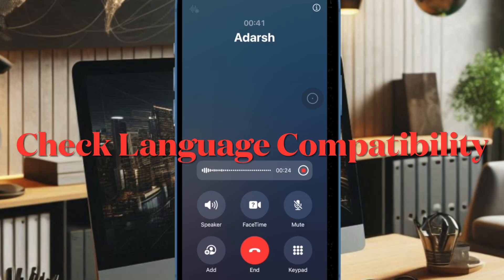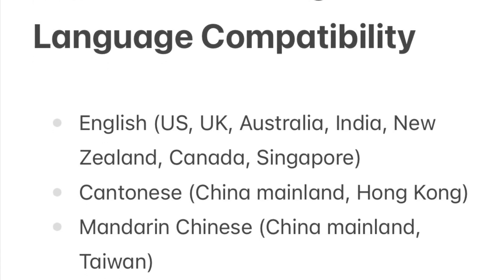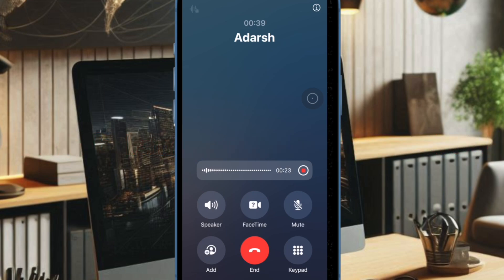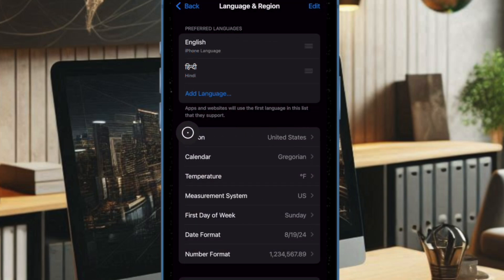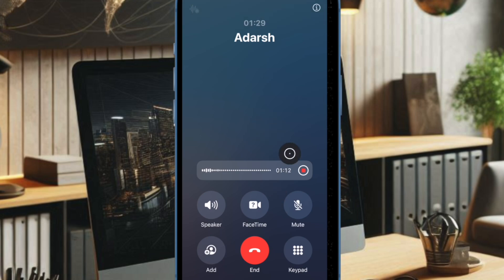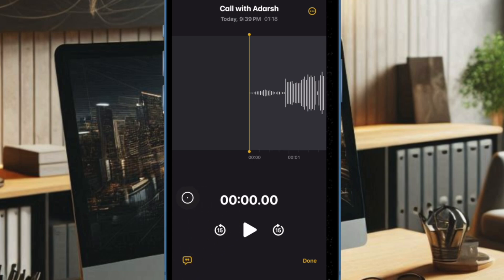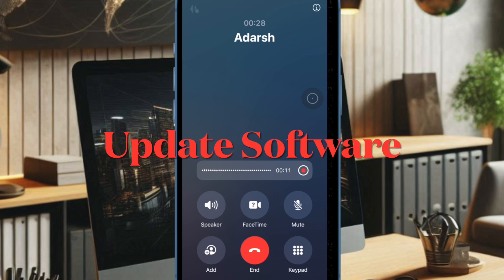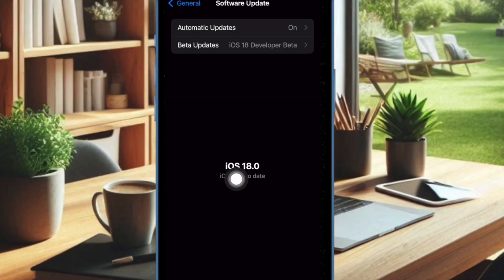How to Fix iOS 18 Call Recording Transcript Not Working on iPhone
Are you unable to transcribe call recordings in iOS 18 on your iPhone? No worries! Check out these best tips and tricks to fix the iOS 18 call recording transcription feature not working on iPhone. Let's fix the issue!